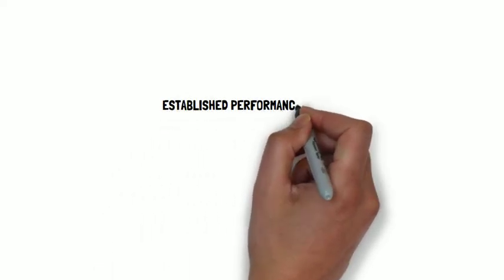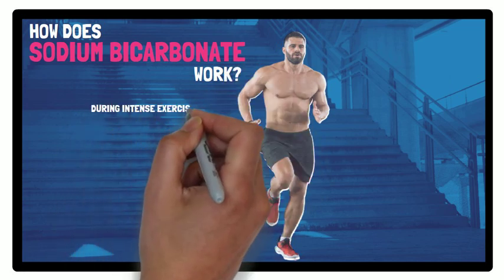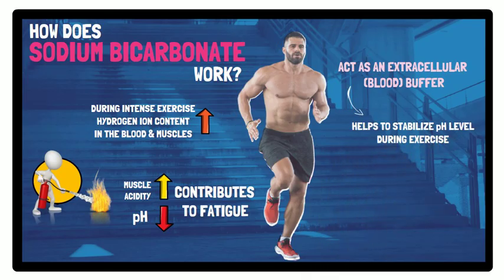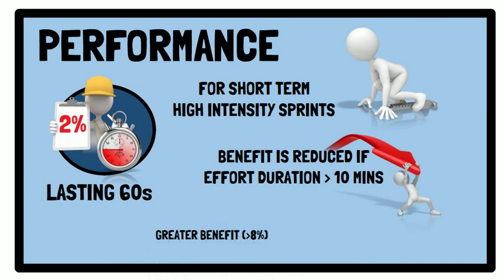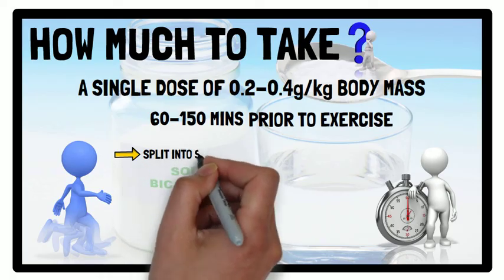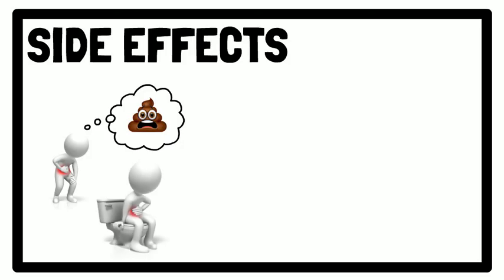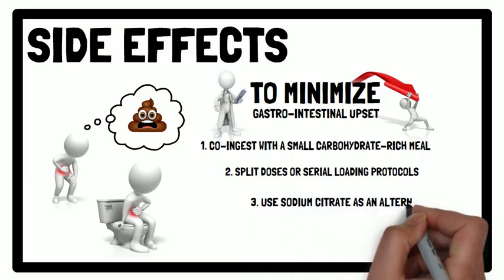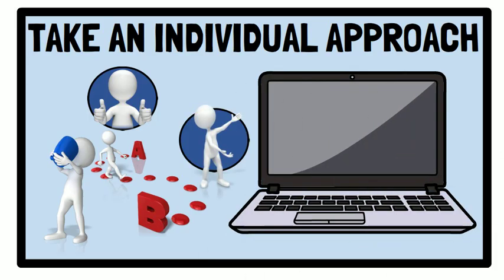SODIUM BICARBONATE: ESTABLISHED PERFORMANCE SUPPLEMENT (BY PETER PEELING ET AL.)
This video presents a summary of the information provided on sodium bicarbonate that was published in the International Journal of Sport Nutrition and Exercise Metabolism from the article titled:

'Evidence-Based Supplements for the enhancement of Athletic Performance'

By Peter Peeling Martyn J. Binnie, Paul S.R. Goods, Marc Sim & Louise M. Burke

Time Stamp

00:00 - Intro
00:27 - How does sodium bicarbonate work? 🔬
01:11 - Performance ⏱️
01:47 - How much to take?🥣
02:29 - Side effects💩
03:20 - Take an individual approach🎯

💡 Interested in sodium bicarbonate? Check out this video summarising the International Society of Sports Nutrition (ISSN) position stand on its effects on exercise performance